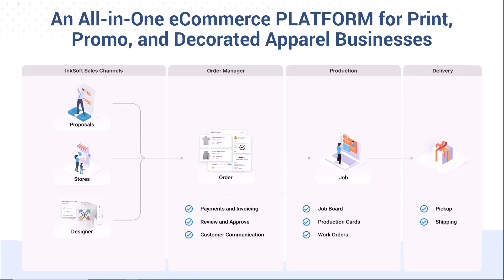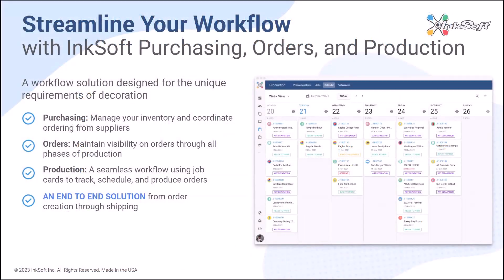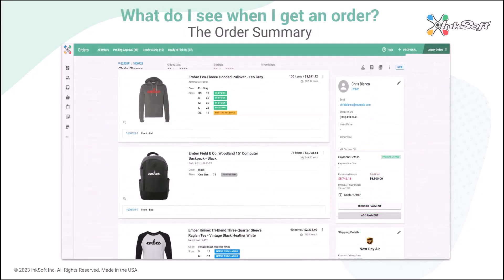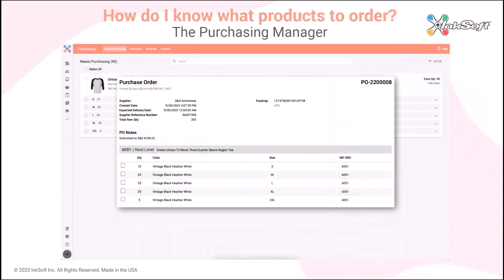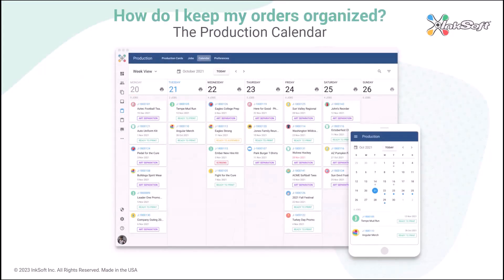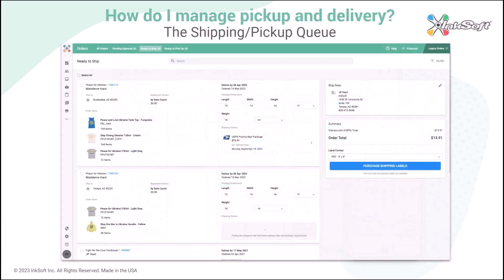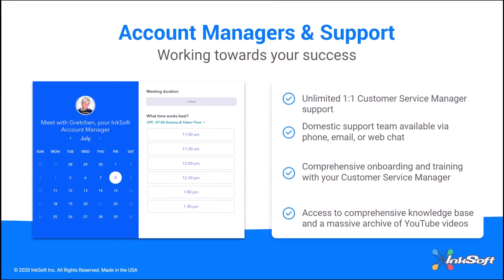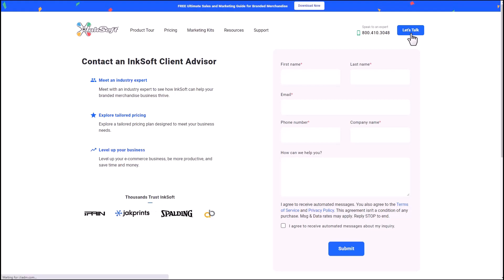InkSoft Ordering, Purchasing, and Production features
An overview of the InkSoft order processing, purchasing, and production tools.